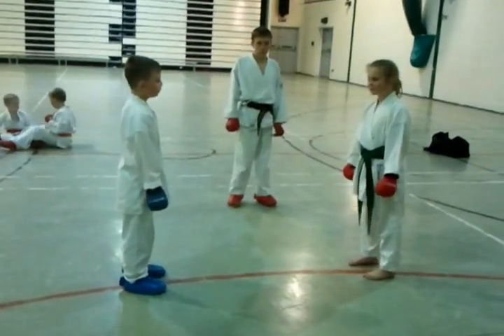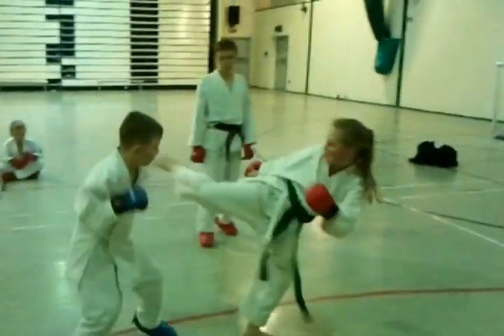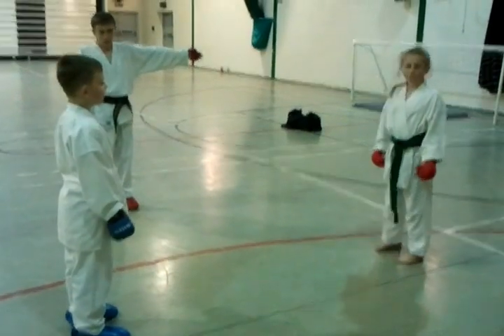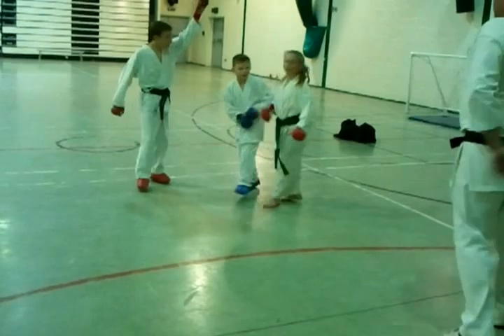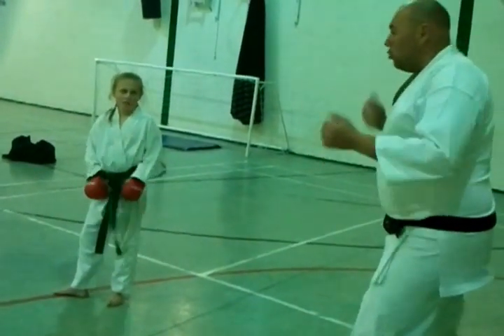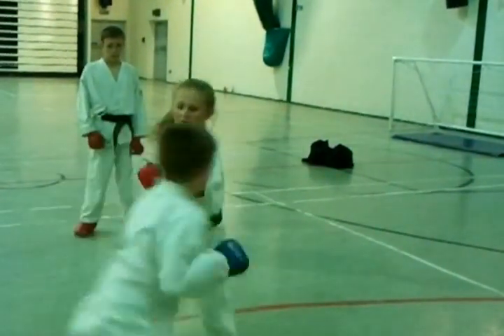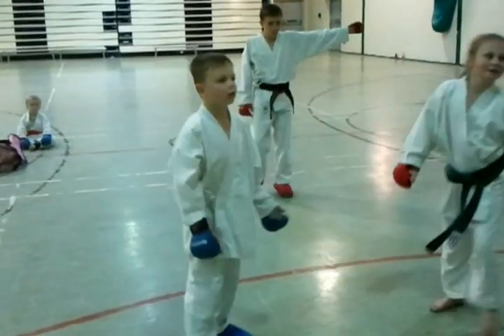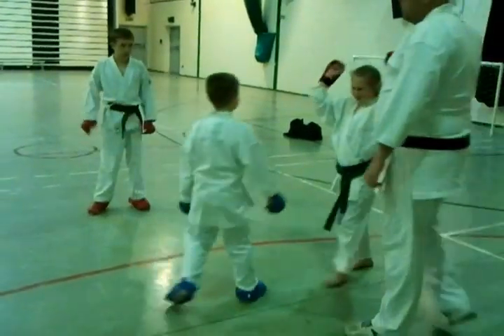GGKC Sparring / Kumite Ieuan vs India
In the Gilfach Goch Karate Club a proportion of most training sessions is devoted to sparring (also known as kumite) although those who do not feel ready to fight are never forced into it and are usually free to practice their kata or basics. Most students wear light hand and feet pads during sparring although this is mostly to protect the hands and feet as only very light contact is allowed, especially to the face. As well as its use in self defence sparring is also practice for the competitions that are often attended by the club. Here a little video of one of our "In House" training session.